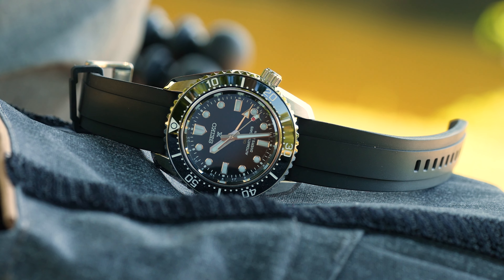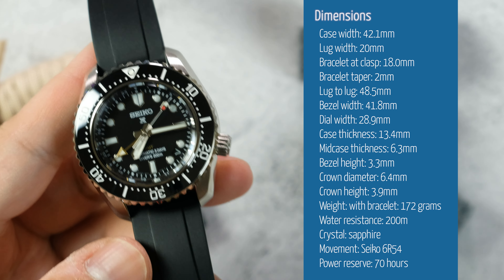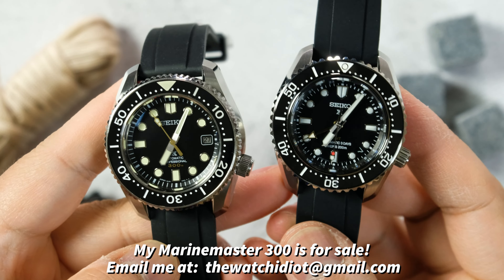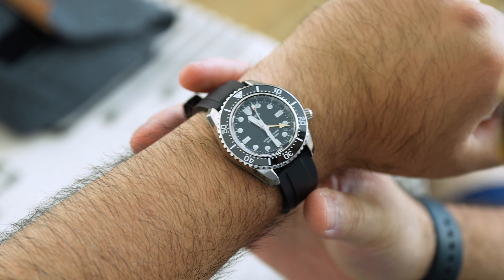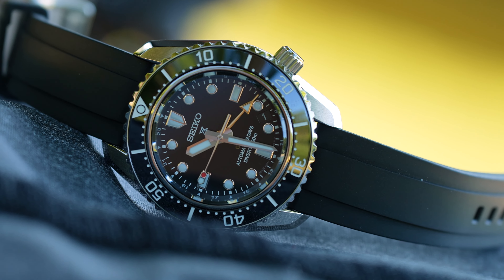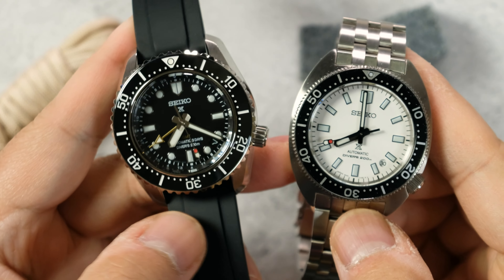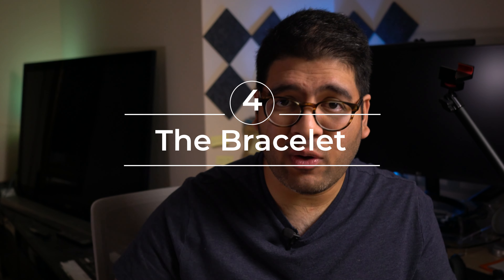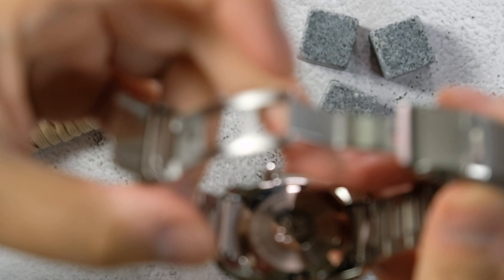Seiko Answered My Prayers With The New MM200 GMT SPB383. But Is It Actually Perfect? 2 Week Review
The past few years have truly been a fantastic time for affordable GMT watches with the release of the Tudor Black Bay Pro, the Longines Spirit Zulu Time, the Seiko SSK GMT, and the Miyota 9075 flyer gmt movement. The only thing we were waiting for was seeing the gmt function appear in a mechanical Seiko Prospex watch. Seiko delivered with the all new Seiko Marinemaster 200 GMT (the SPB381, SPB383, and the SPB385).

The Seiko SPB383 Prospex '1968 Mechanical Diver's Modern Re-Interpretation' GMT on paper is my perfect watch due to my love of the Seiko SLA021 Marinemaster 300 and of GMT watches. I finally bought one and I’ve been wearing it for nearly 2 weeks now. Is it really the perfect watch of my dreams? In this video we’ll find out by going through how the watch wears on the wrist, and all the details about the dial, bezel, case, and bracelet. Spoiler alert: it’s hits all the marks, except for one…

(Any communication in the comments from any other youtube account aside from my official youtube account @thewatchidiot IS SPAM. I will never ask you to begin communication with me on whatsapp, telegram, etc. All communication will begin through the official The Watch Idiot email seen here in the description)

Strap Habit FKM rubber strap

Strapcode beads of rice bracelet on my SSK GMT
Strapcode ASTEROID straight end bracelet (on my SRPK17)
Strap Habit beads of rice bracelet

Strapcode beads of rice STRAIGHT END bracelet
Mesh bracelet

My favorite Amazon watches:

My Favorite Seiko SNE569P1
Seiko King Turtle SRPE03

TIME STAMPS:

The Seiko MM20 GMT SPB383 - 00:00
Dimensions And On The Wrist - 01:11
The Dial - 02:50
The Bezel - 05:56
The Bracelet - 08:34

DIMENSIONS:

Case width: 42.1mm
Lug width: 20mm
Bracelet at clasp: 18.0mm
Bracelet taper: 2mm
Lug to lug: 48.5mm
Bezel width: 41.8mm
Dial width: 28.9mm
Case thickness: 13.4mm
Midcase thickness: 6.3mm
Bezel height: 3.3mm
Crown diameter: 6.4mm
Crown height: 3.9mm
Weight: with bracelet: 172 grams
Water resistance: 200m
Crystal: sapphire
Movement: Seiko 6R54
Power reserve: 70 hours